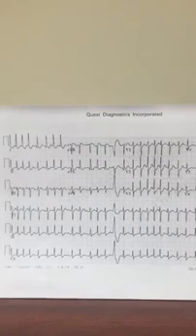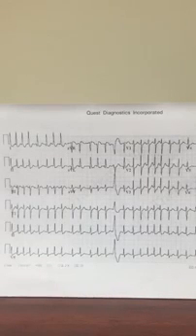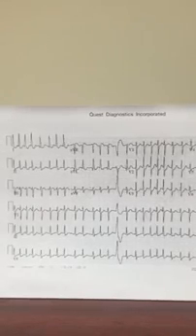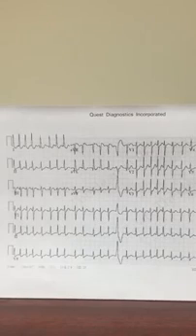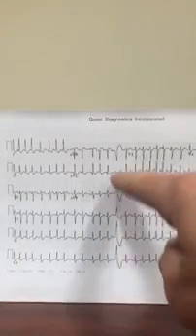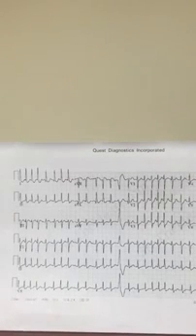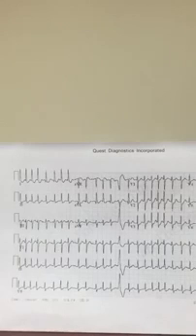ACLS AFib - The Cardiovascular Institute uri ben-zur md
Santa Monica
Beverly Hills
Tarzana Hospital
LOS ROBELS HOSPITAL AND MEDICAL CENTERUri Ben-Zur, M.D., F.A.C.C. I Cardiologist I Electrophysiologist I I San Fernando Valley I I

An electrocardiogram (EKG or ECG) is done to:
Check the heart's electrical activity.
Find the cause of unexplained chest pain or pressure, which could be caused by a heart attack, inflammation of the sac surrounding the heart (pericarditis), or angina.
Find the cause of symptoms of heart disease, such as shortness of breath, dizziness, fainting, or rapid, irregular heartbeats (palpitations).
Find out if the walls of the heart chambers are too thick (hypertrophied).
Check how well medicines are working and whether they are causing side effects that affect the heart.
Check how well mechanical devices that are implanted in the heart, such as pacemakers, are working to control a normal heartbeat.
Check the health of the heart when other diseases or conditions are present, such as high blood pressure, high cholesterol, cigarette smoking, diabetes, or a family history of early heart disease.
Agoura Hills
Diamond Bar
Lancaster
Rolling Hills Estates
Alhambra
Downey
Lawndale
Rosemead
Arcadia
Duarte
Lomita
San Dimas
Artesia
El Monte
Long Beach
San Fernando

pediatric cardiologist
heart doctor
cardiology associates
cardiac surgeon
interventional cardiology
cardiovascular surgeon
cardiology clinic
cardiology journal
find a cardiologist
cardiology diseases
cardiology physicians
heart specialist doctor
cardiovascular surgery
invasive cardiology
cardio doctor
best cardiologist
cardiology doctors
clinical cardiology
top cardiologists
cardiologist doctor
cardiologist information